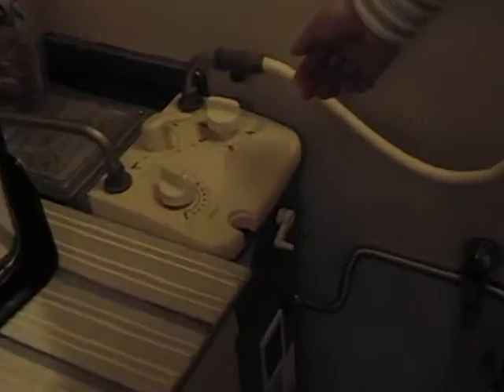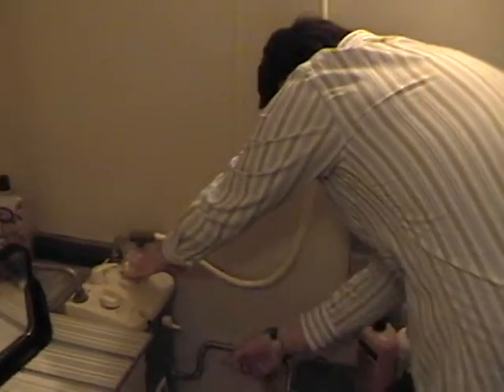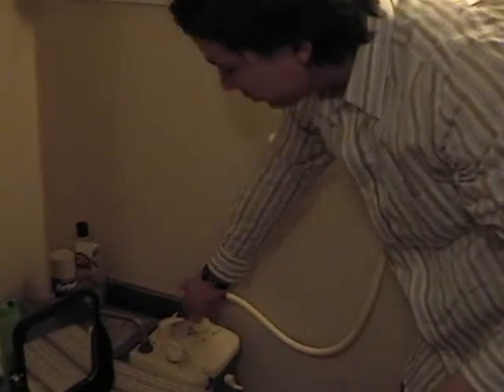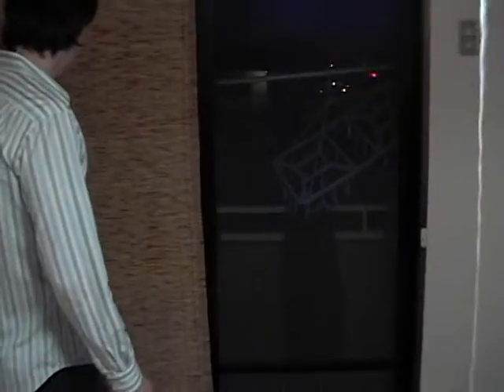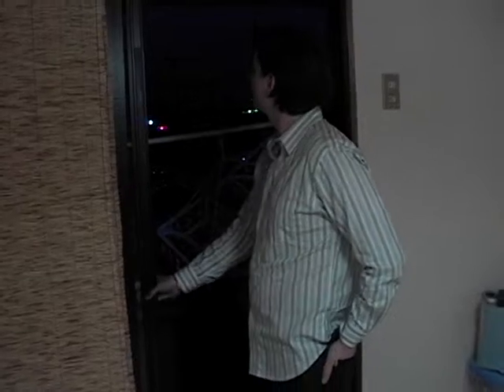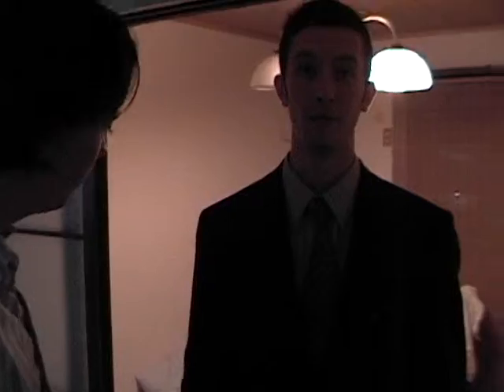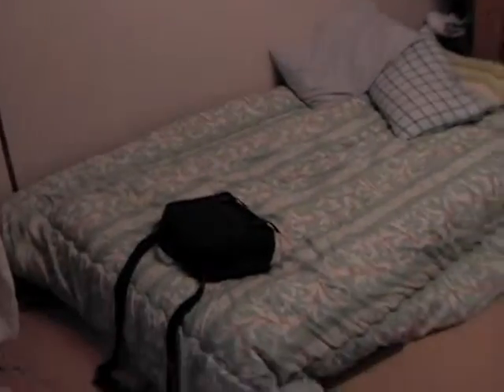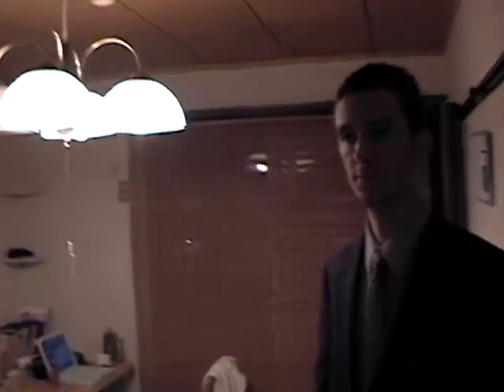Tour of the House of Maw Part 3 of 3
The final chapter in the Tour of the House of Maw.
Tokyo, Japan. May 2005